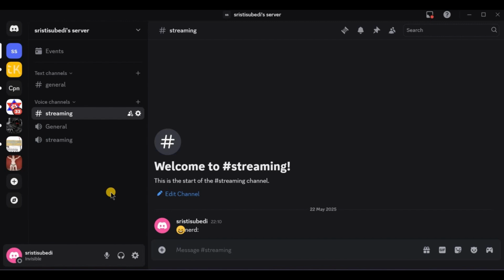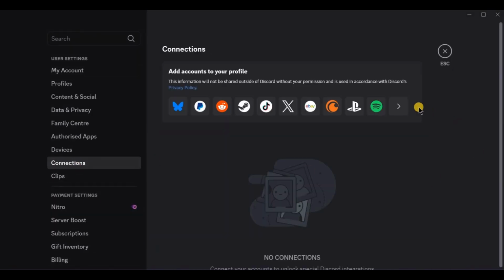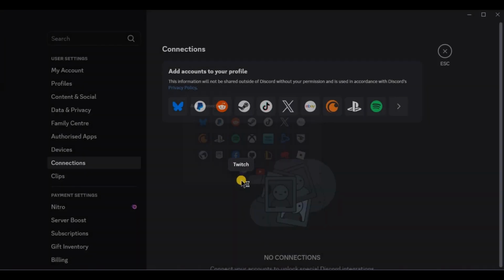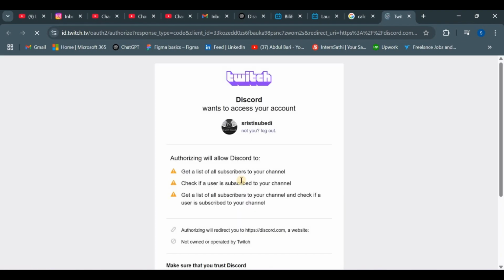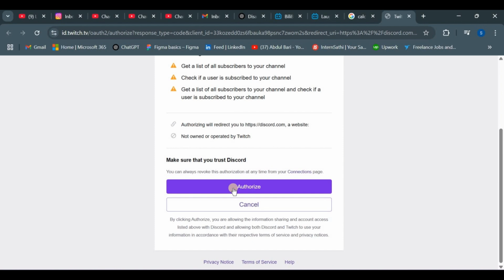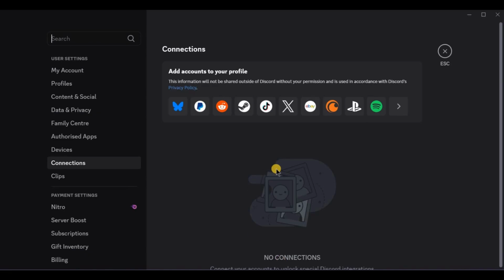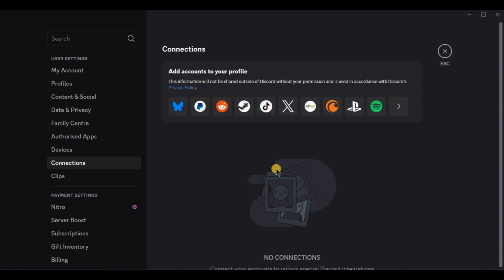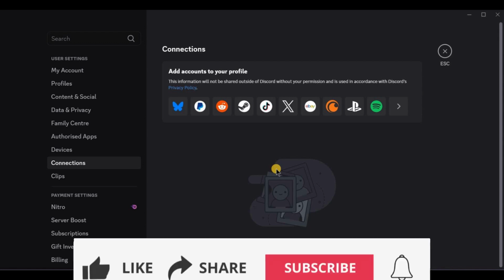How to Integrate Discord with Twitch 2025?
Integrating Discord with Twitch creates a seamless connection between your streaming platform and your community. This integration allows streamers to automatically sync subscribers, manage special roles, and build a stronger viewer connection directly through Discord.

This video explains how to link your Discord account with Twitch and make the most out of the integration features to grow and engage your streaming audience.